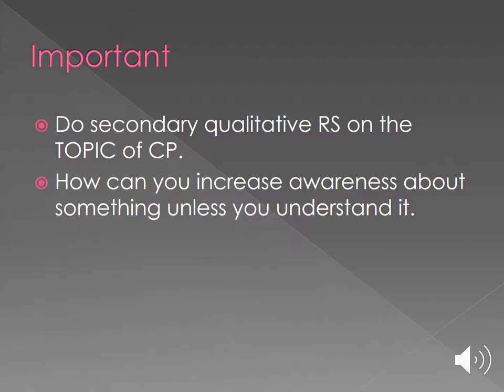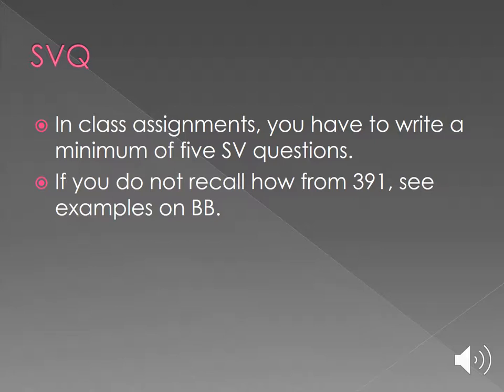First Lecture Fall 17